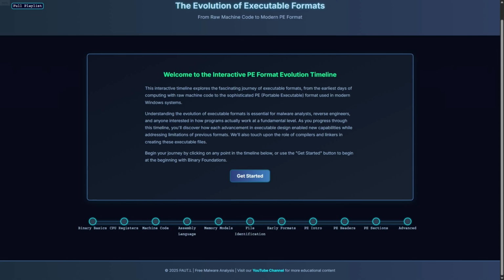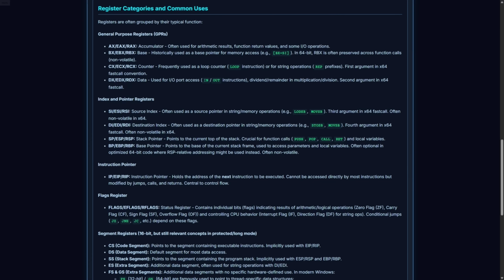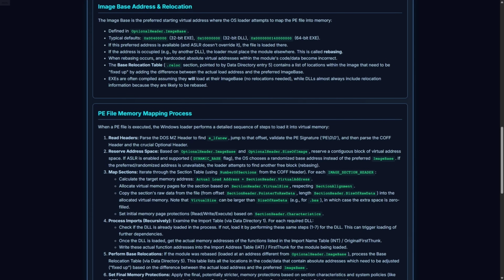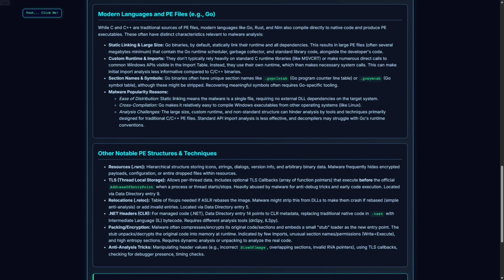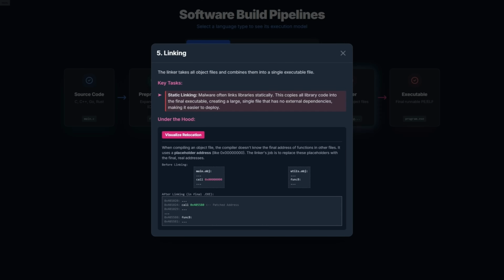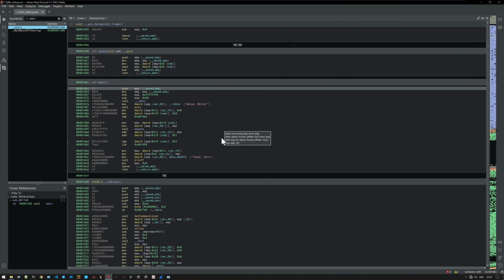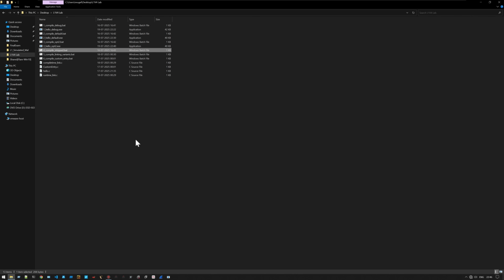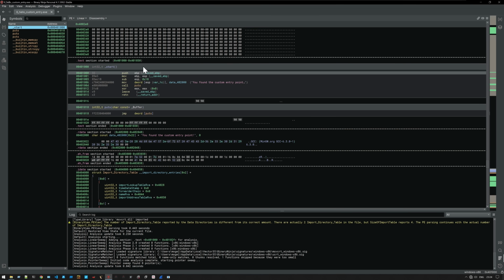L1V4 | Unpacking Assembly Pt. 1 | PE Format Evolution & The Software Build Pipeline 🔥🔥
🔍 In this video, we cover:
- PE Format Evolution: An interactive journey from raw machine code and .COM files to the modern PE format.
- Foundational Concepts: Binary, Hexadecimal, Endianness, Data Sizes (Word, DWORD, QWORD).
- CPU Registers: A deep dive into GPRs, pointers, flags, and the critical role of Segment Registers (FS/GS) in accessing the TEB/PEB for malware anti-analysis techniques.
- Machine Code & Assembly: Understanding opcodes, instruction encoding (ModR/M, REX), and function calling conventions.
- The Software Build Pipeline: A step-by-step breakdown of how C/C++ code becomes an executable through Preprocessing, Compilation, Assembly, and Linking.
- Compiler Optimizations: How flags like -O2, -O3, and -Os are used to transform code, a technique abused by malware authors for obfuscation.

⚡ Hands-on labs in Binary Ninja include: {18:12}
- Compiling a C program with different GCC flags to see the direct impact on the binary.
- Analyzing the effect of debug symbols (`-g`), optimizations (`-O2`), and stripping (`-s`).
- Observing advanced compiler optimizations like Constant Folding and Function Inlining.
- Comparing standard compile-time API linking vs. stealthy runtime linking (`LoadLibrary`/`GetProcAddress`), a core malware evasion technique.
- Creating a PE file with a custom entry point to bypass the C Run-Time startup code.

📚 Prerequisites:
This video builds on concepts from L1V3. We recommend watching the previous videos in this series before continuing.

⚠️ Safety Note:
All labs should be performed in an isolated VM environment. While this lab focuses on compiling benign code, maintaining safe practices is essential.